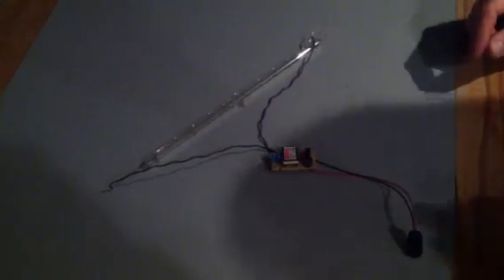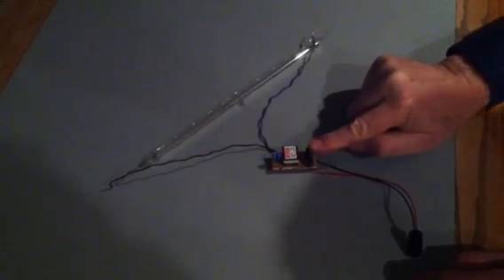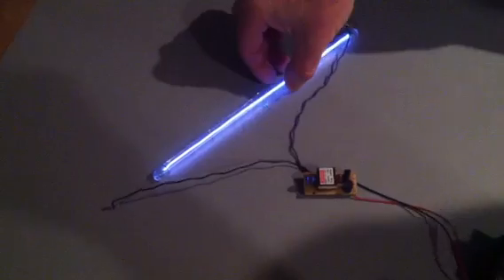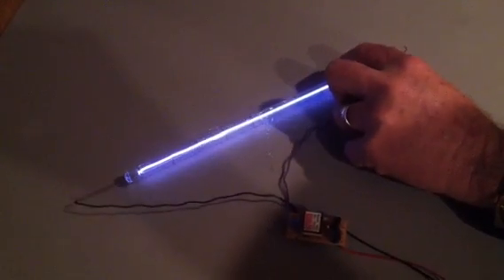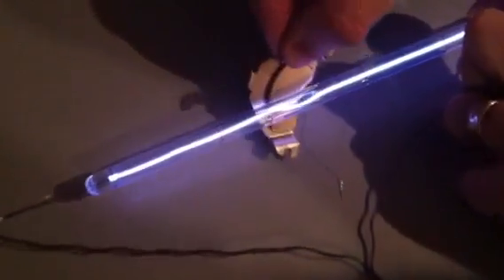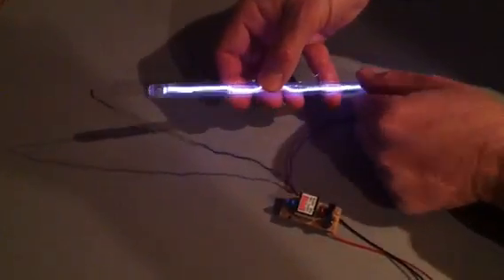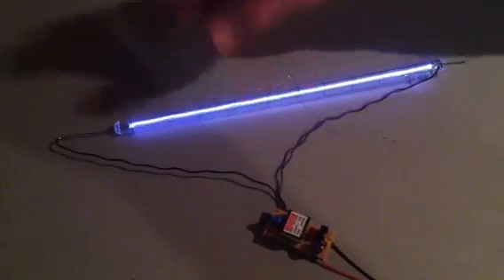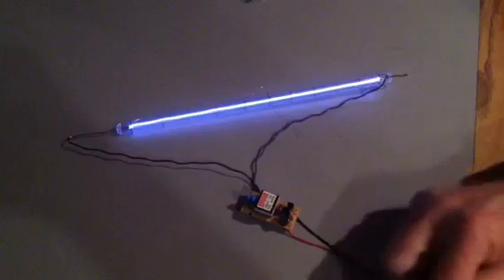Impressive Plasma Display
We have a limited quantity of this beautiful, bright blue/purple plasma display from a giant 9.75" x .6" Diameter Xenon Tube and TDK voltage converter. Requires a minimal amount of soldering to the connections. Just connect a 9V battery to the input of the converter and connect the output of the converter to the ends of the tube.